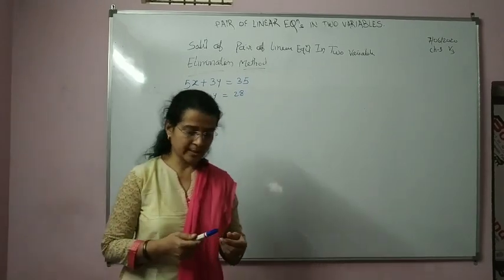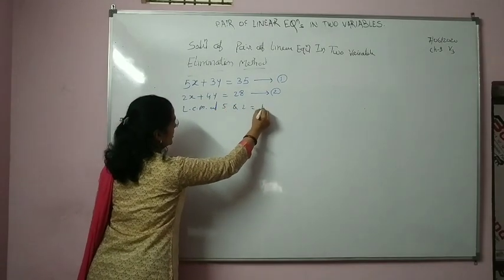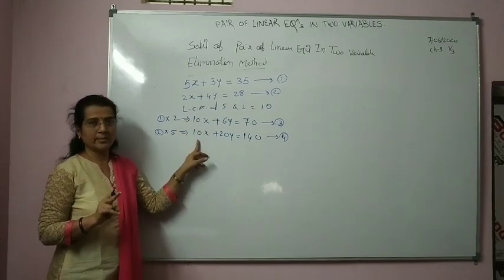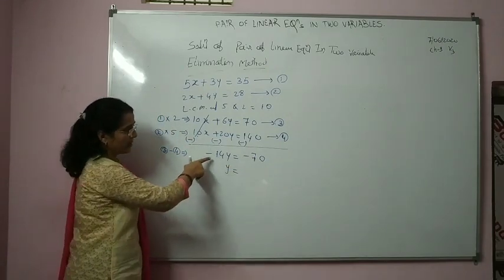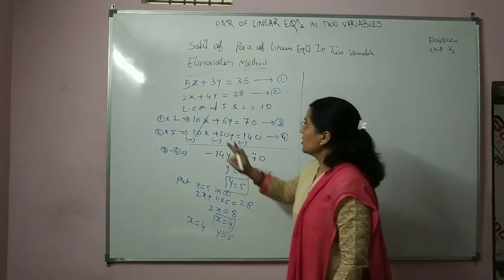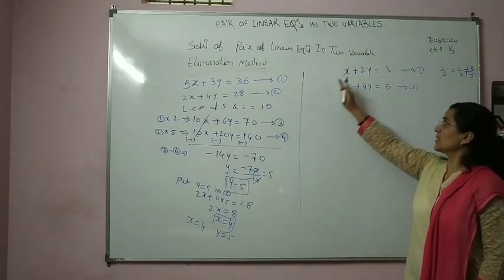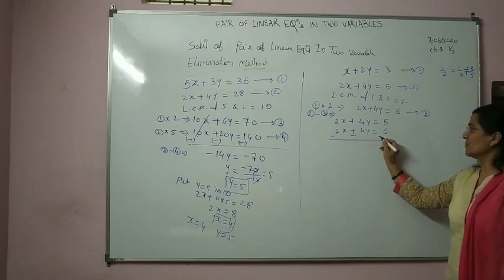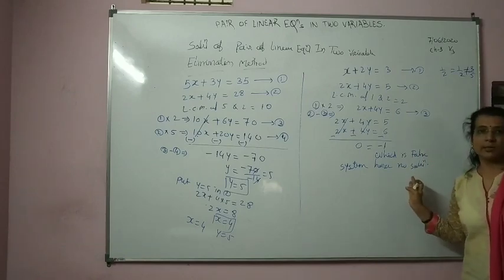Infinity Classes | 10th | Ch-3 (Linear Equations) Part-3 Elimination Method